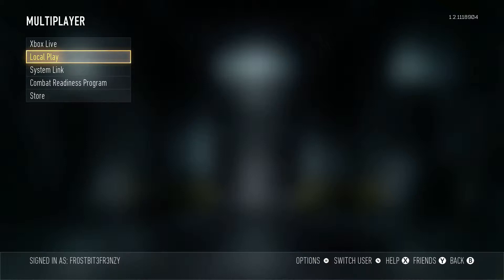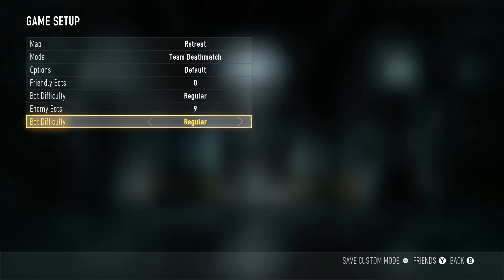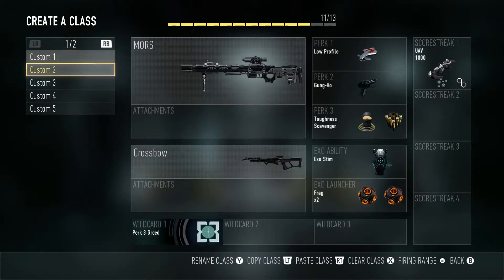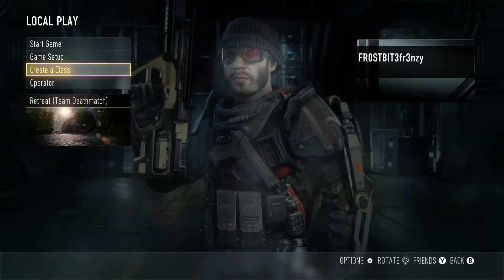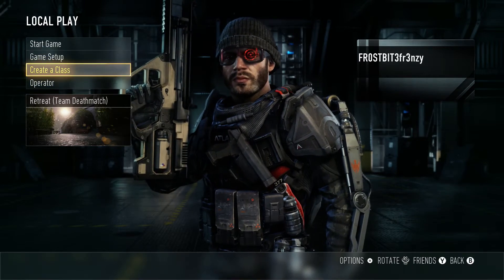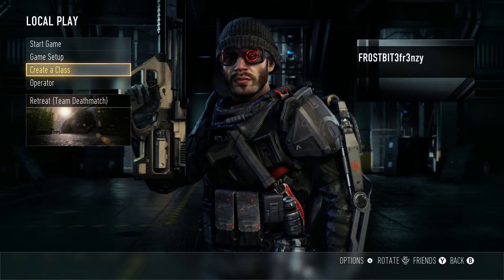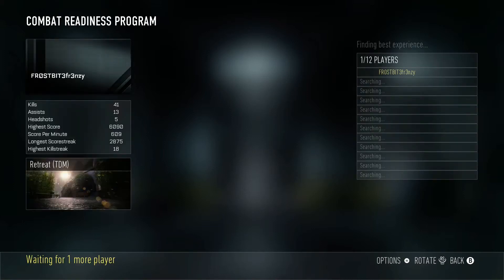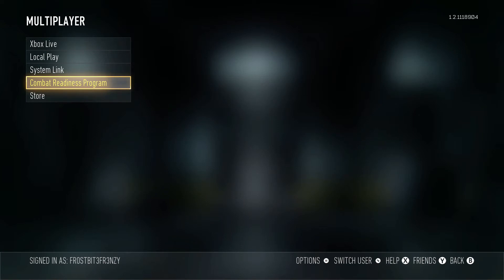CoD AW Quick Tips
Going to hopefully bring you guys some helpful videos got a few lined up let me know if these tips help you out at all?!?!